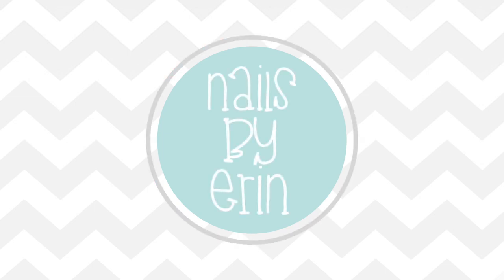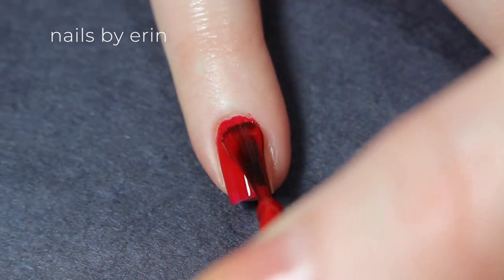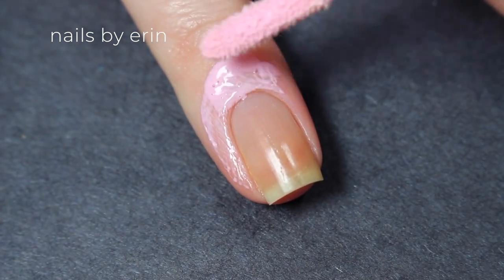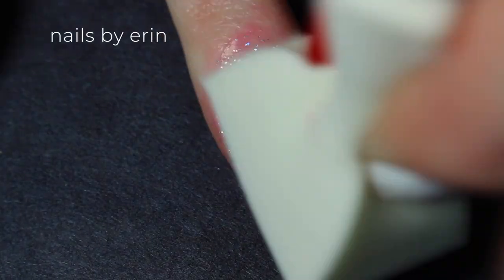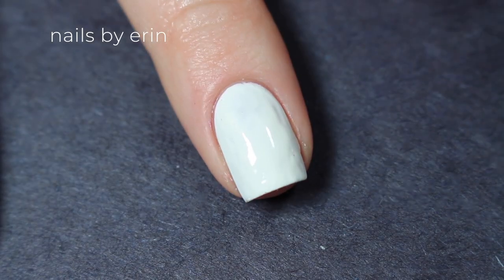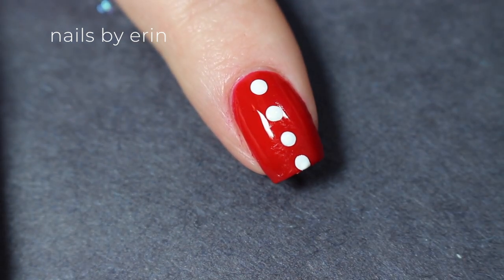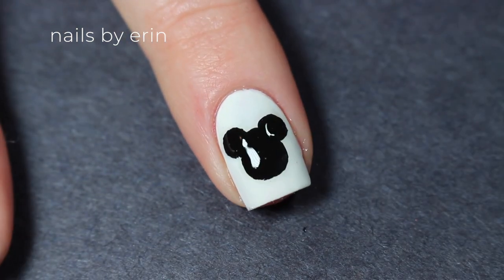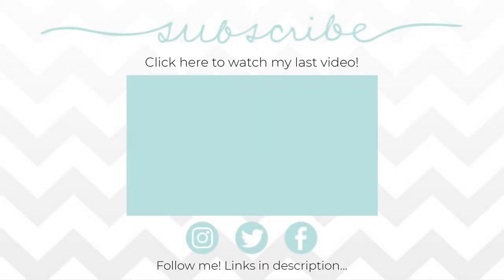Minnie and Mickey Mouse Nails | NailsByErin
Hi guys! Here's a really easy Mickey and Minnie Mouse Nail art tutorial for all of you. I did these for my trip to Disney World! Hope you all enjoy.

**FAQ**
A: I use a Canon Rebel T5i for my pictures and videos, this one

Q: What is that pink/yellow stuff you put around your nail?
A: It's liquid latex, to make cleanup easier. Right now I'm loving this one

Q: Where did you get that sticker/vinyl?

PRODUCTS USED:
Essie Grow Stronger Base Coat
Color Club "Cadillac Red"
Salon Perfect "Sugar Cube"
Starrily "Ultima"
Seche Vite Top Coat